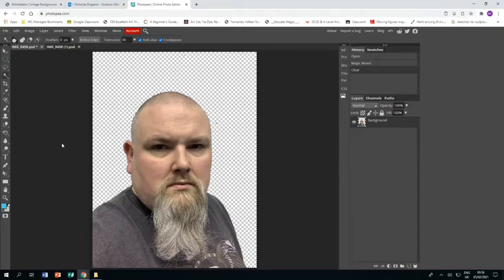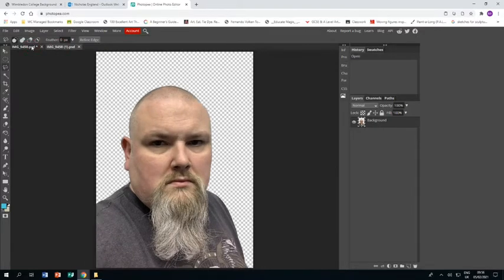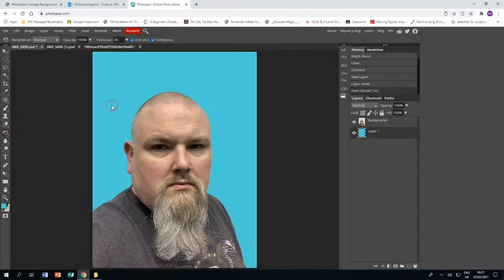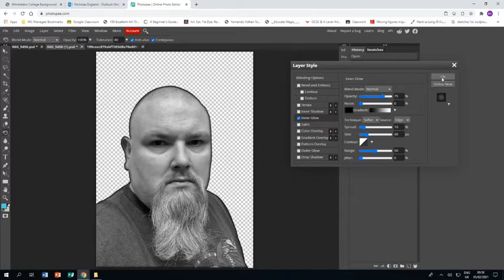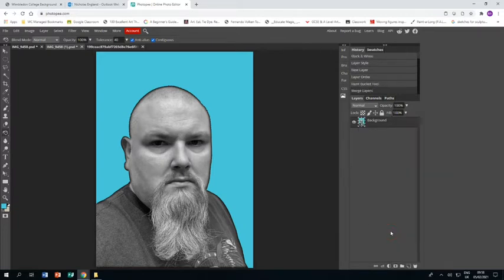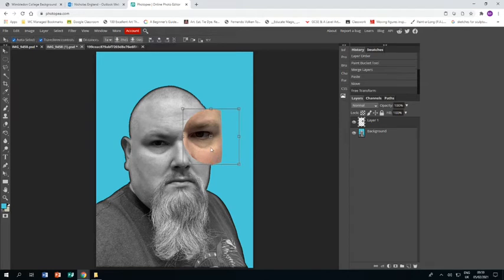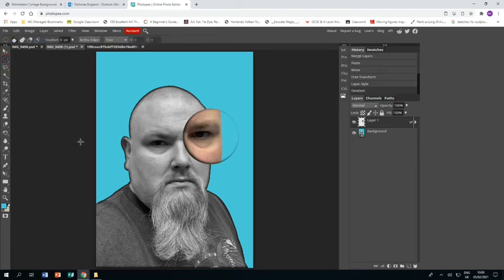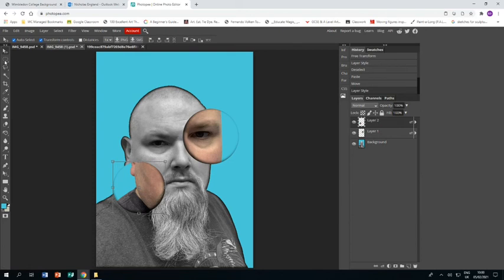Andy Butler Photopea Tutorial- Part 1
Learn how to create a portrait in the style of the artist Andy Butler- Part 1 of 2.